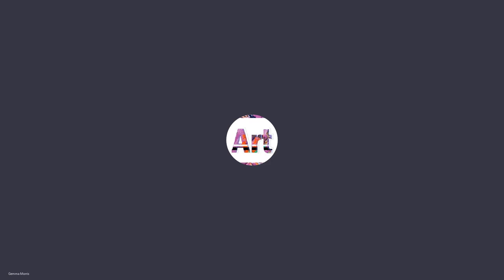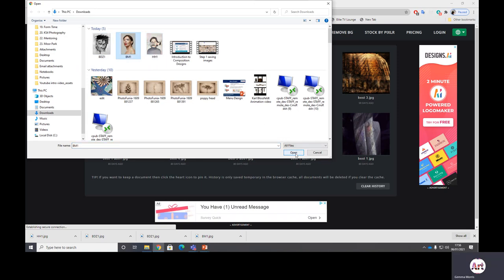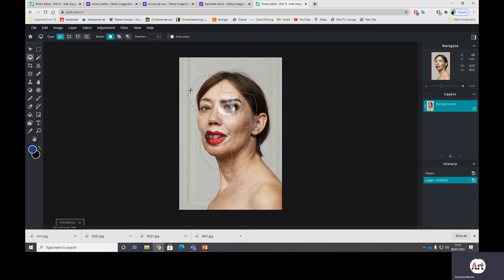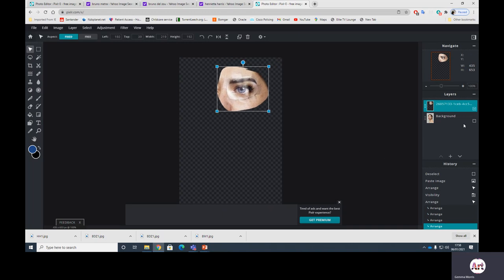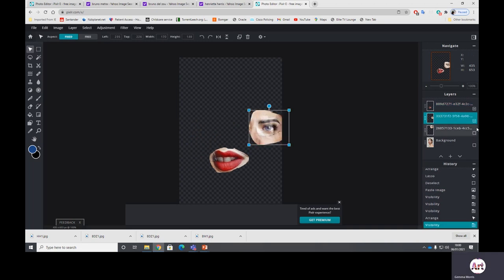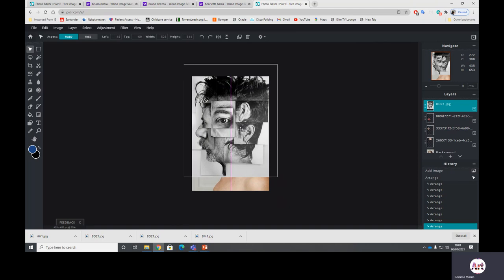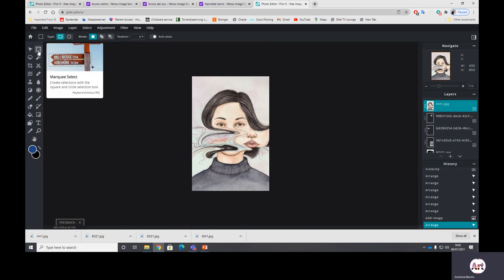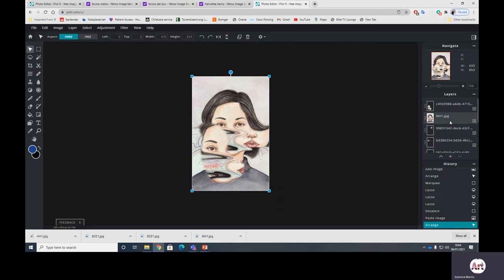Step 2 Cutting out using the selection tool